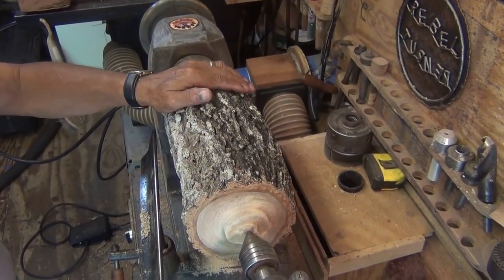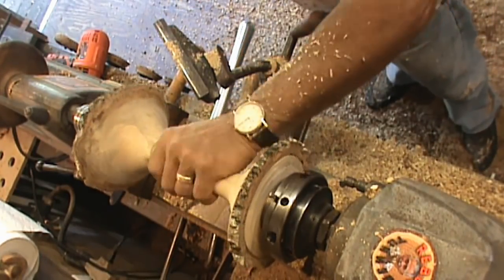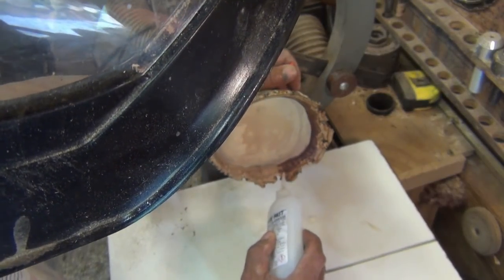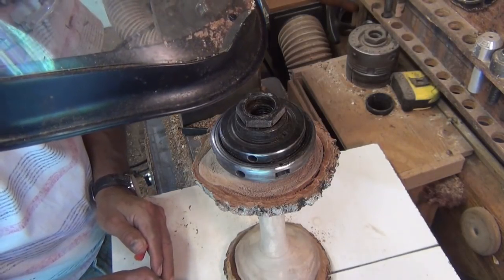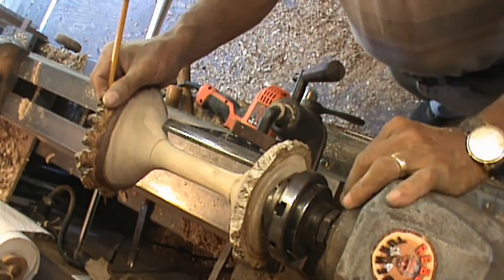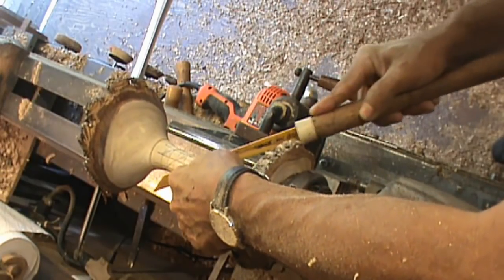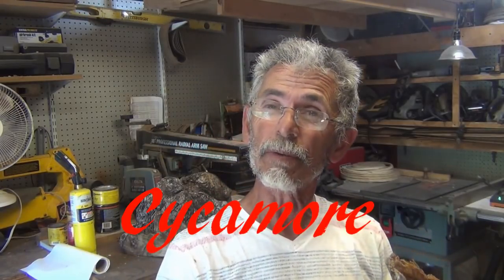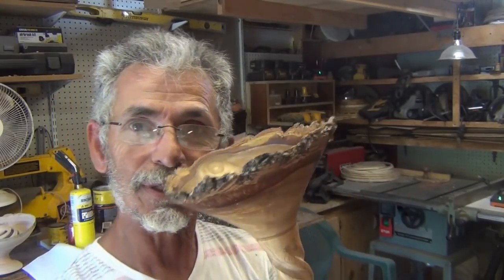Spiral stem Chalice by Al Furtado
I show how to make a spiral stem on a Chalice